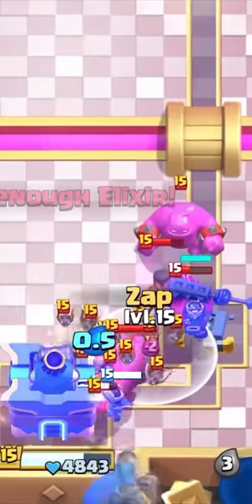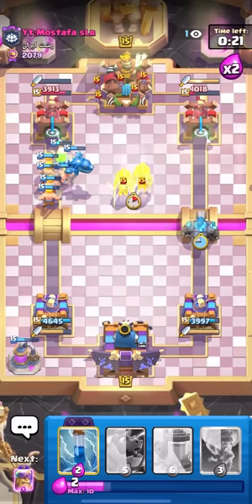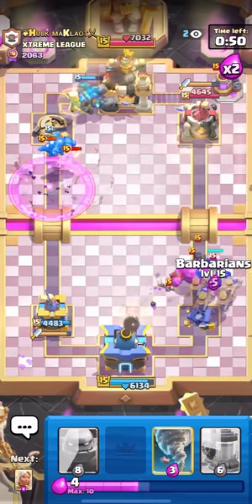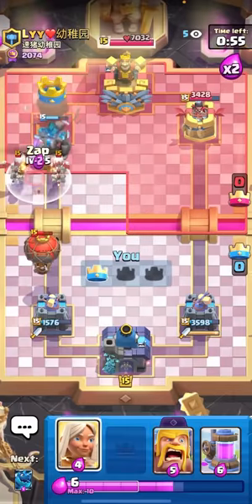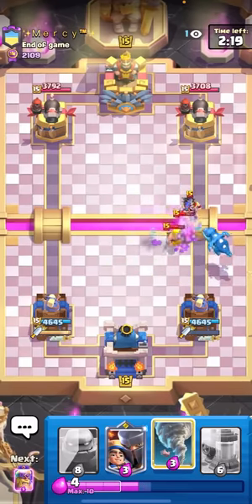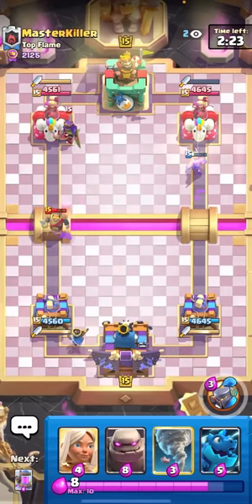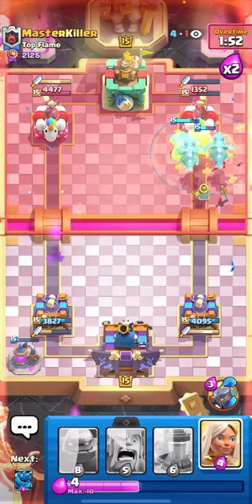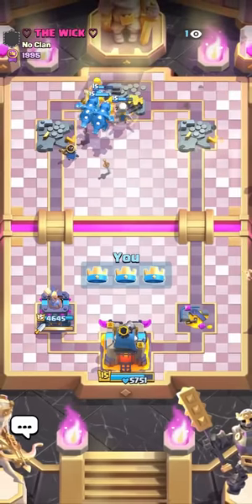The *RISE* Of Golem Beatdown in Clash Royale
Golem Beatdown is Back in Clash Royale | Ryley Clash Royale

The Best Golem Deck Returns to CLASH ROYALE and in this clash video I show you how to play this Golem Deck clash royale